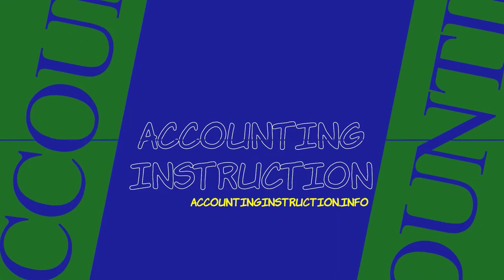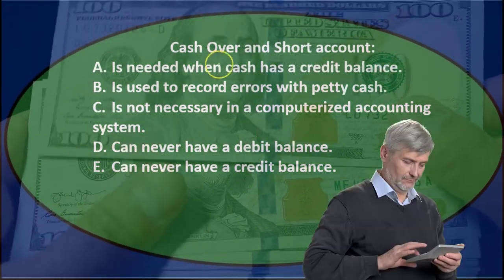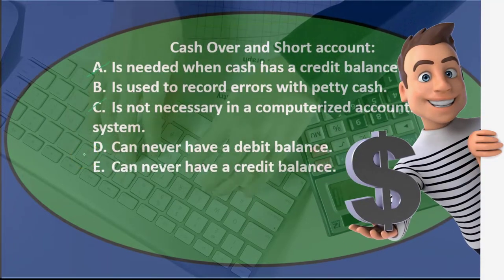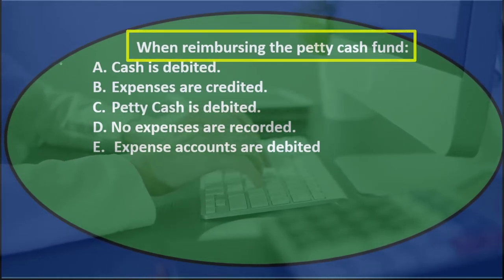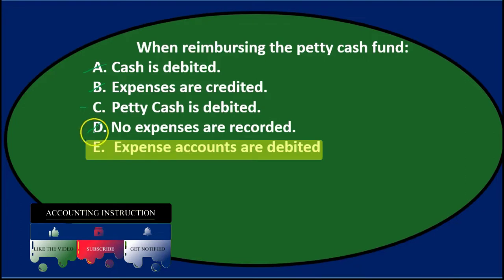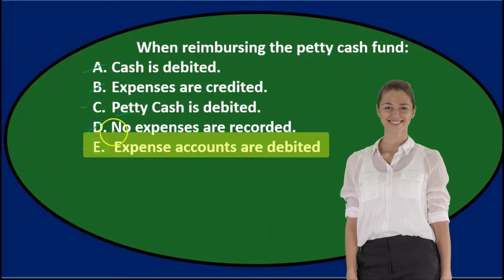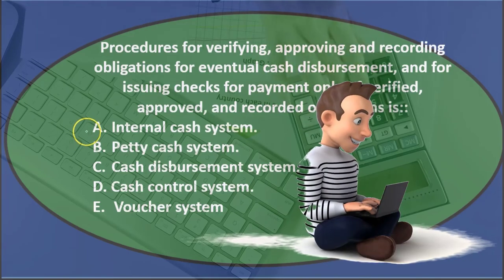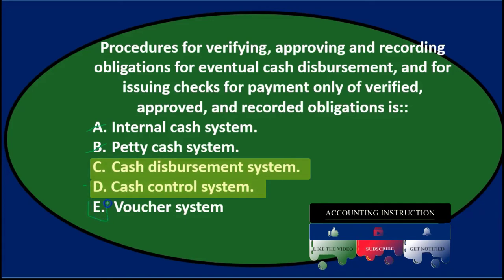Choice Questions 5 - Cash and Internal Controls